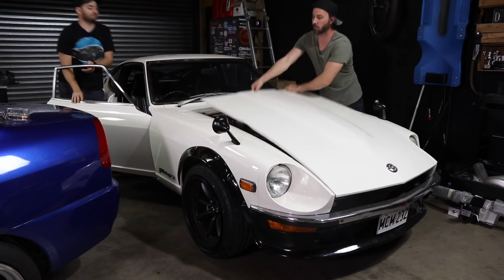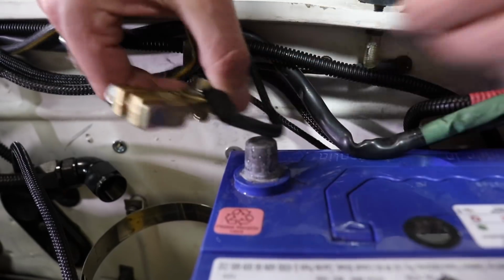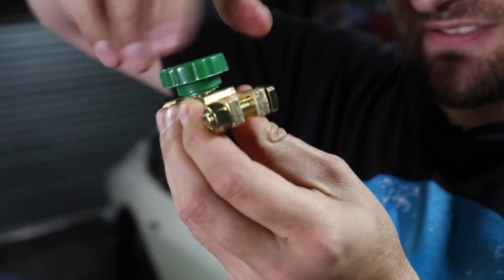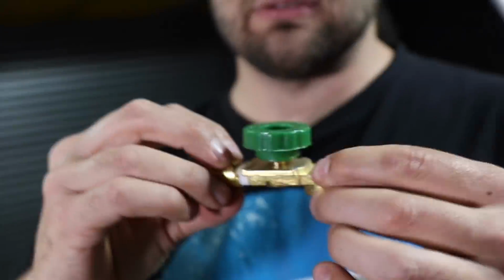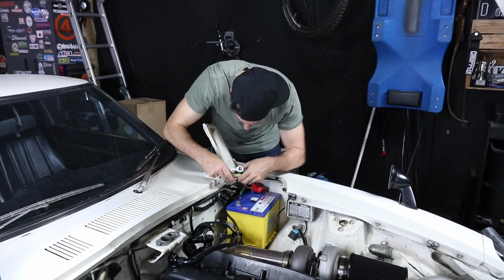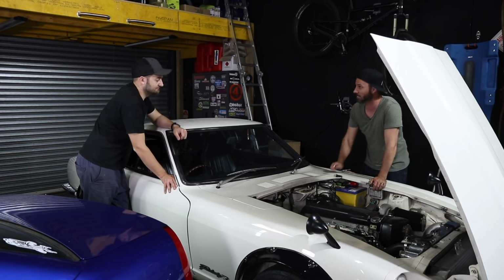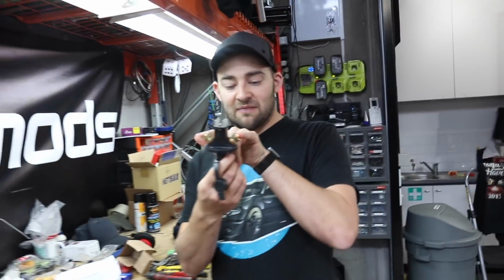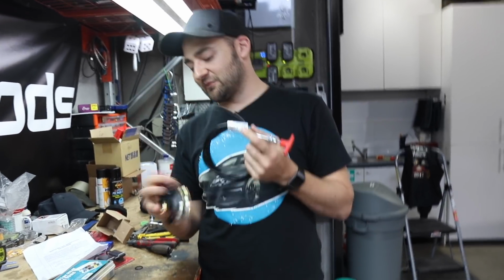How To Install a Battery Isolator (EASY & CHEAP!)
Is your battery going flat or you need to store your car without draining the battery? In this super simple DIY video you'll learn how to fix the problem with a basic universal battery isolator switch which you can install in less than 5 minutes and costs next to nothing!

It's worth noting that if you're battery is draining all the time, it could be an indicator of a wiring fault or issue with an electrical component so it's definitely worth investigating and repairing the main problem because a switch or isolator also will inhibit your alarm and security systems.

Must-have tools:
Blaack Tool Kit
Oil Filter tool
S Ratchet Spanners
Long ratchet spanners
Stanley Knife

Ryobi Gear (everywhere else):
Jet Blower

Video Gear:
Main Camera
4k Camera
Full Frame Camera
Big Drone
Little Drone
Lapel Mics
Little GoPro
Big GoPro